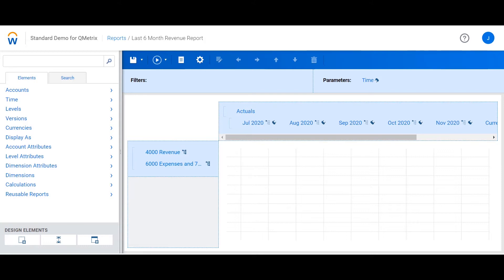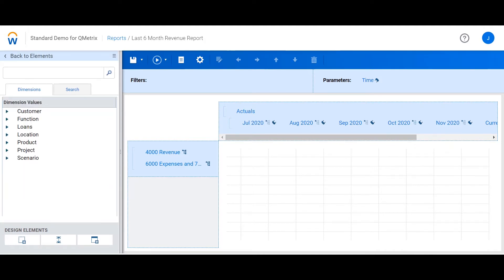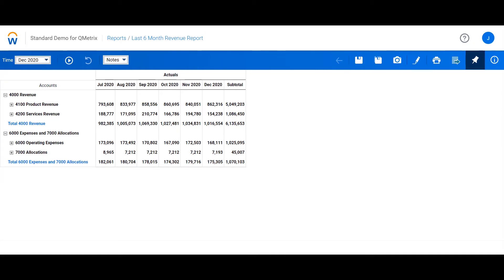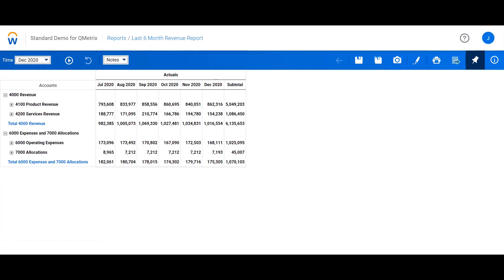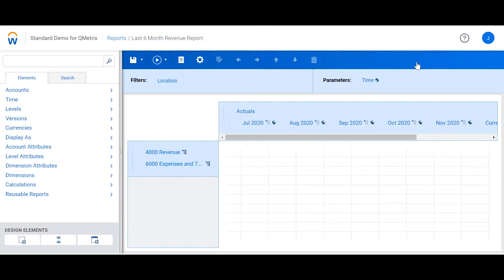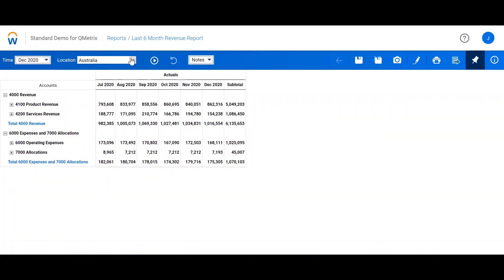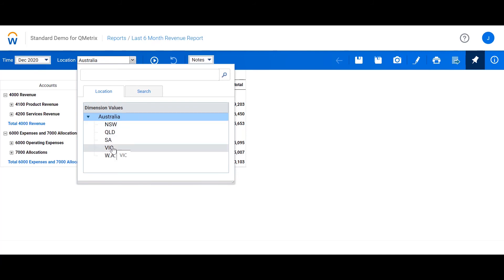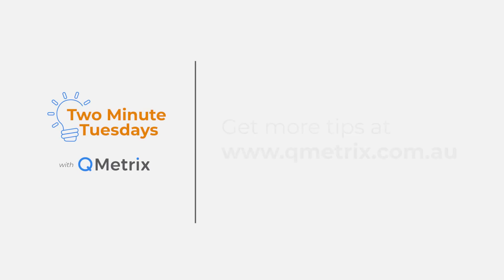How to use filters and parameters in reports – Workday Adaptive Planning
One of the first questions you ask when building a report is “Who is the audience?” This audience will usually dictate the report in some way or another. But what happens when you want to target more than one audience with a report?

The use of parameters provide end users with control of how they want to specifically view the report by prompting the user to select an element. This video discusses the concept of Filters vs Parameters and how to use them in web reporting.

00:00 Intro
00:27 Exploring filters
00:47 Limitations of filters
01:04 Parameters